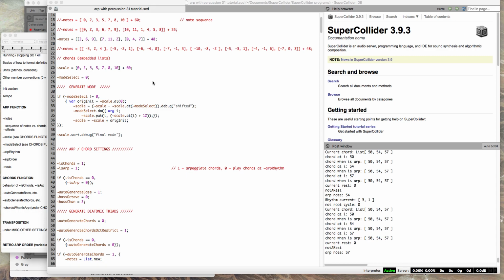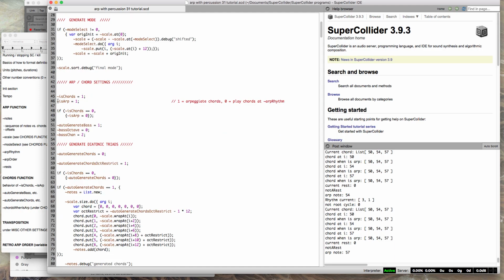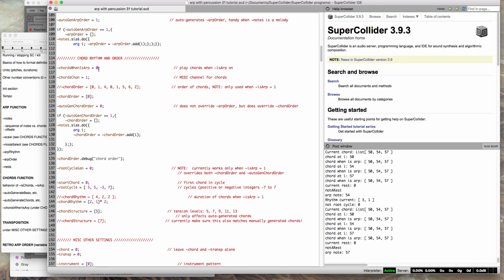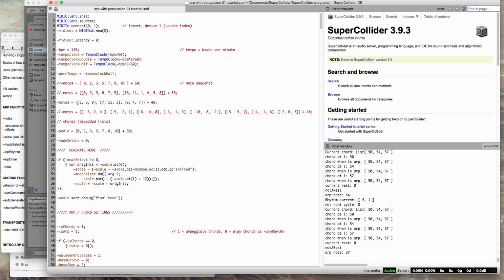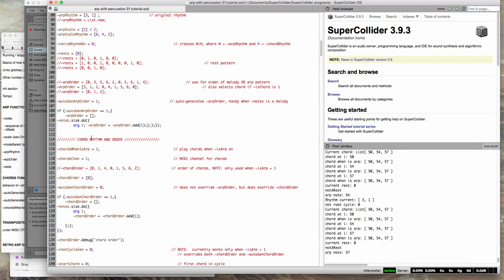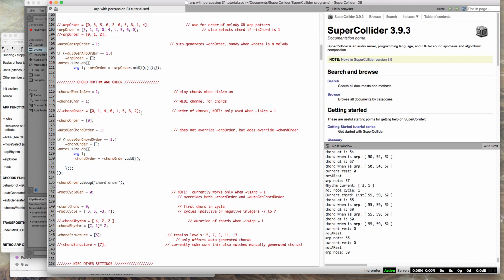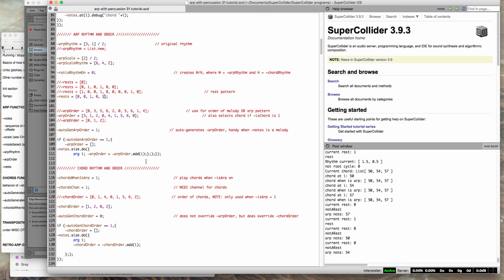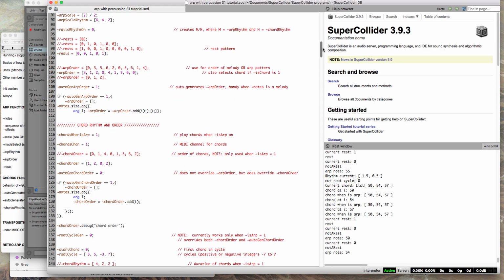Schillinger Generative Music in SuperCollider - Tutorial pt.7 - More About Chords, Sequence Order